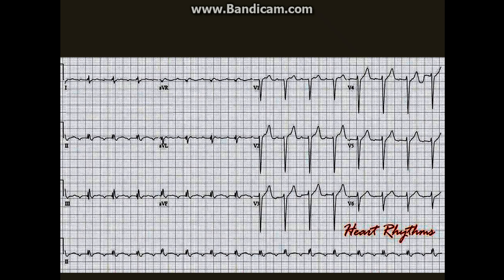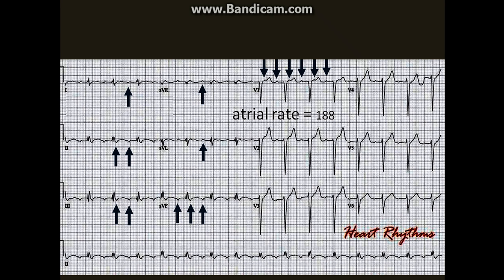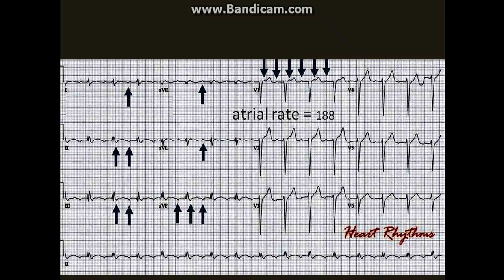A Challenging Rhythm: AT or AFL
A rapid AT in a scarred atrium can mimic AFL, and, on the other hand, a typical AFL can show distinct isoelectric intervals between flutter waves, in diseased atria, or in the presence of antiarrhythmic drug therapy.